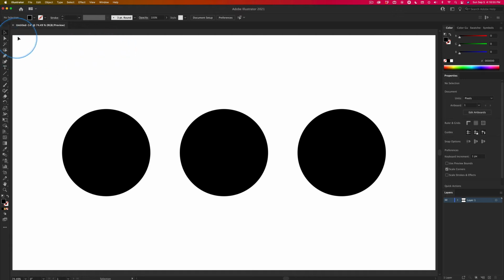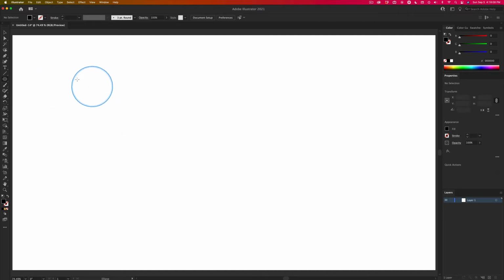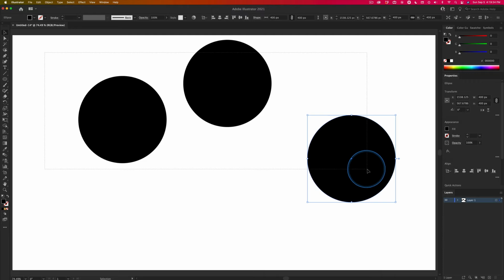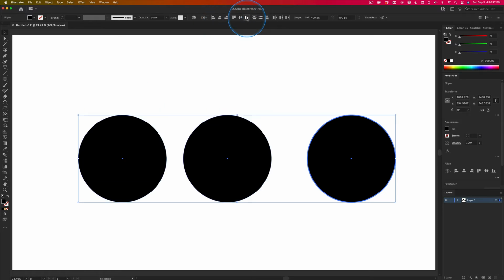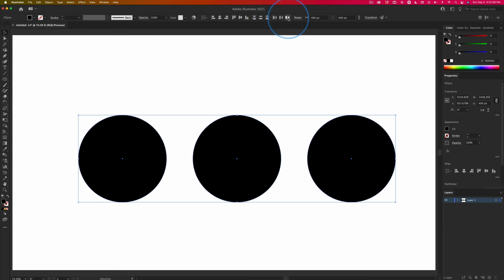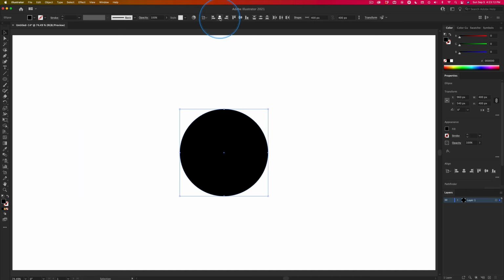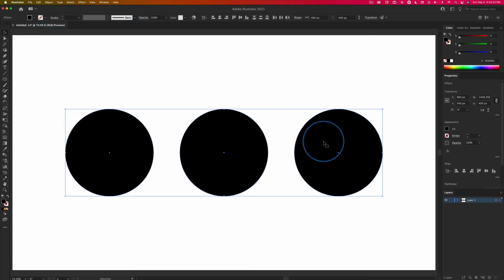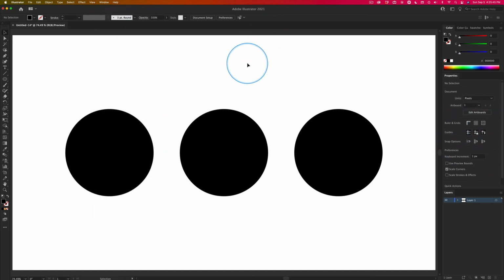Ai Align Fundamentals